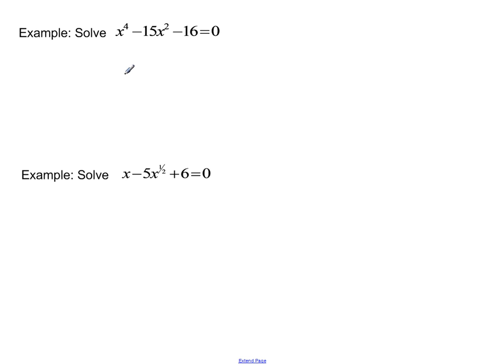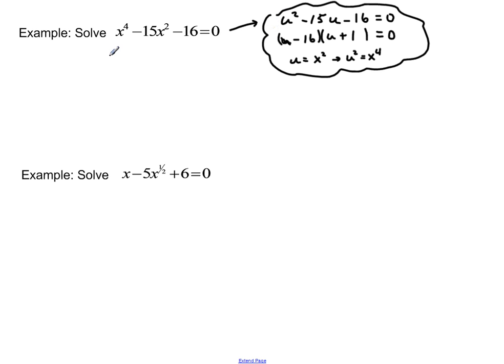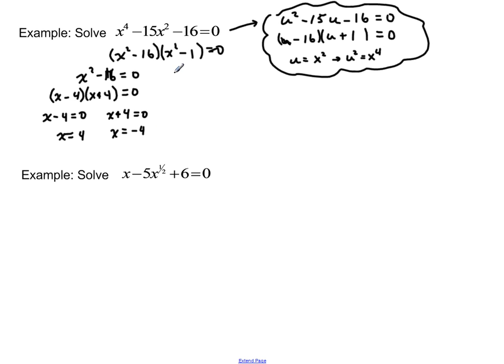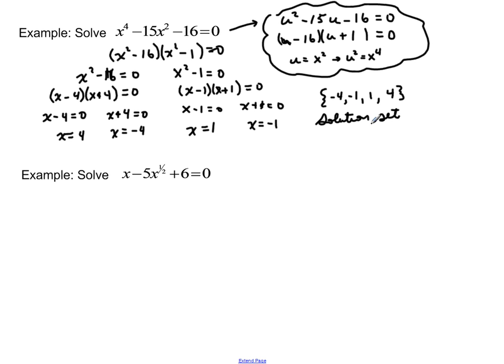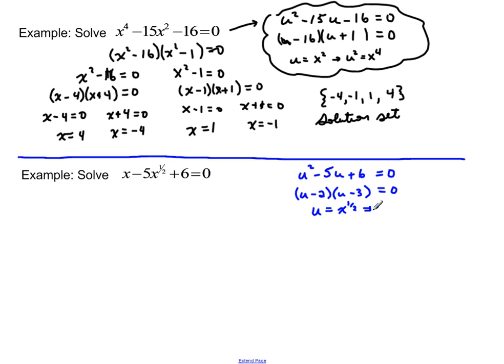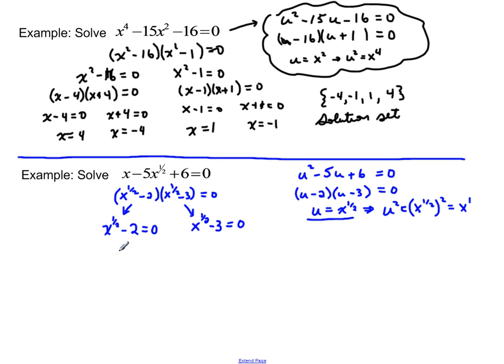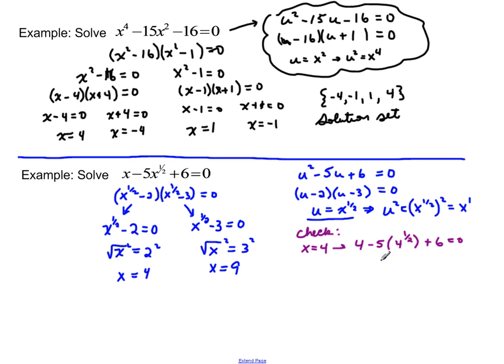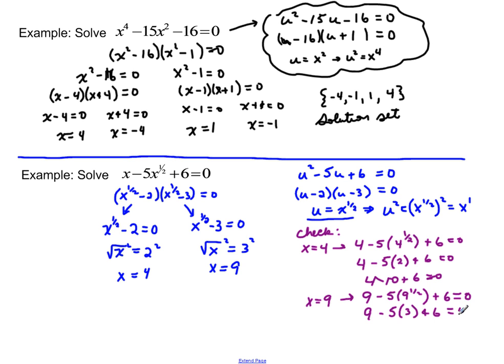Ch9s3B QuadFormEquations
Chapter 9 Section 3 - Quadratic Form Equations